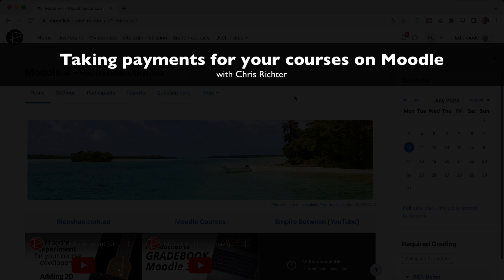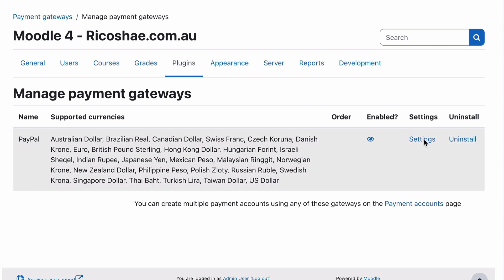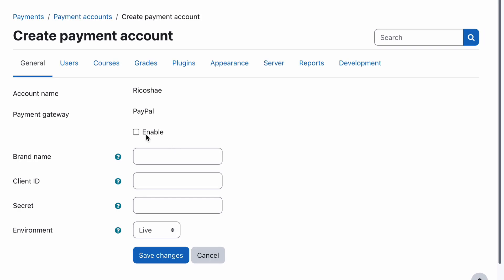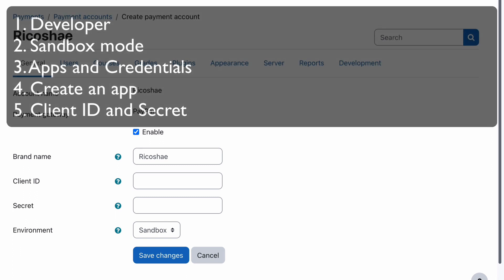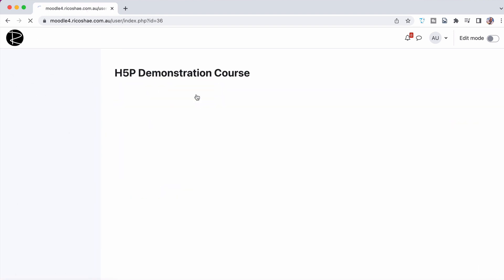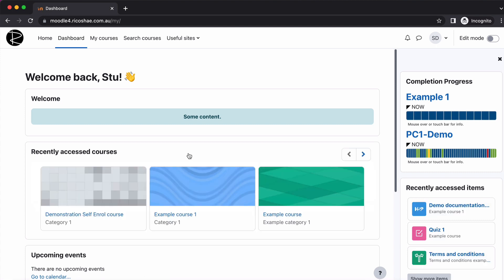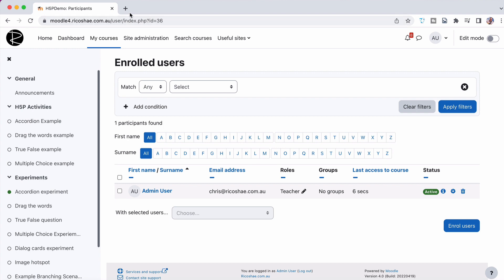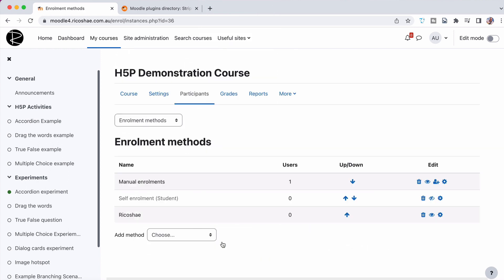Taking PAYMENTS for your courses on MOODLE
At some stage you may want to take payments through PayPal or Stripe. In this video I take you through the setup process the default PayPal payments plugin.